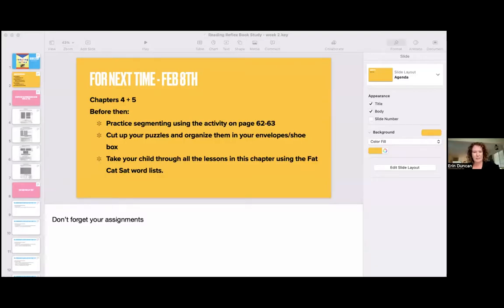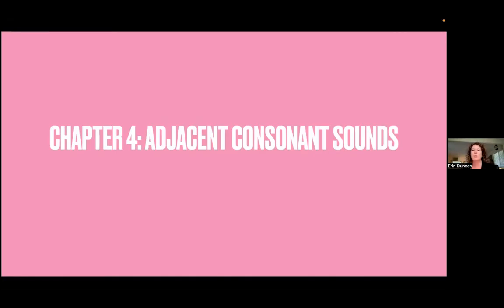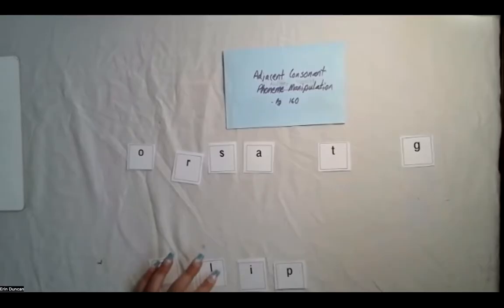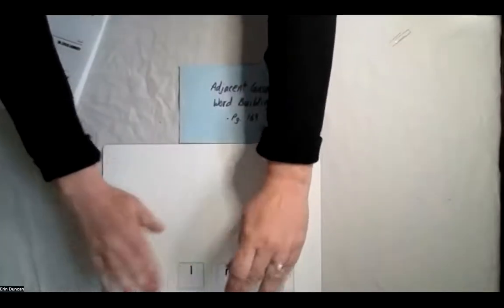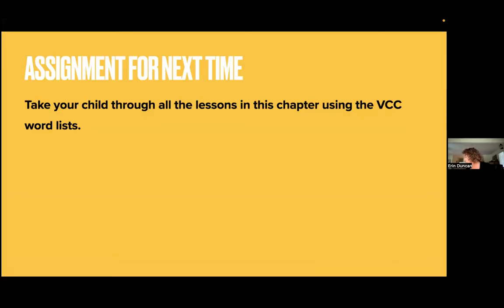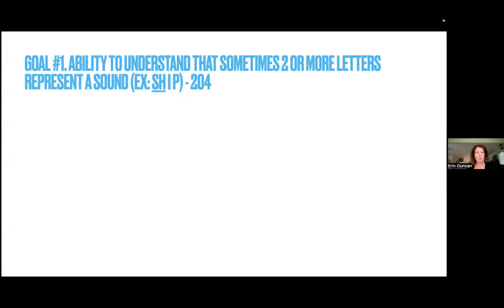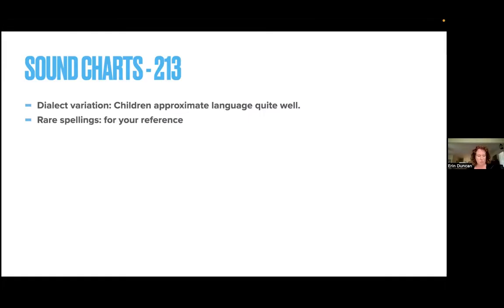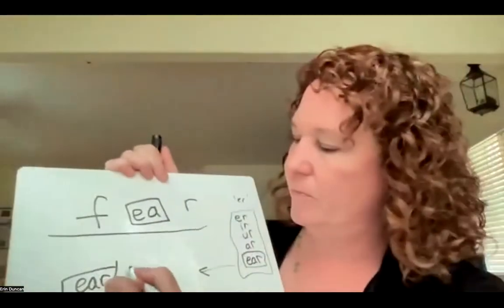Phono-Graphix Week 3 with Erin Duncan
Chapter 4-5  Advanced Code